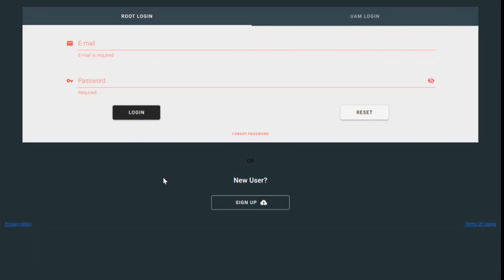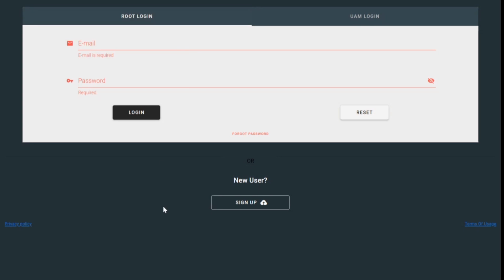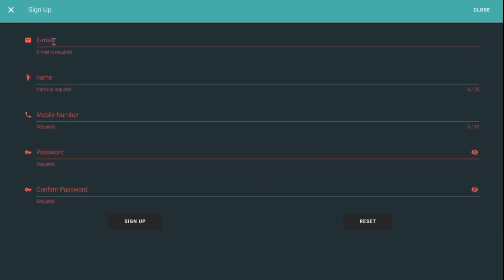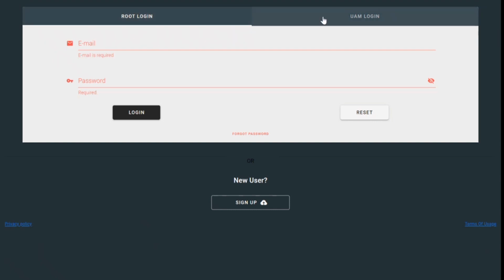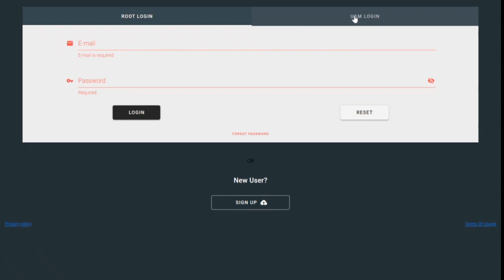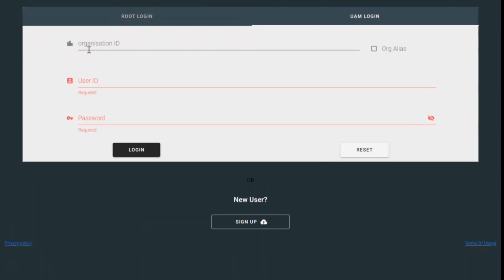Enture Login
In this video, we'll guide you through the step-by-step process of logging into your Enture account.